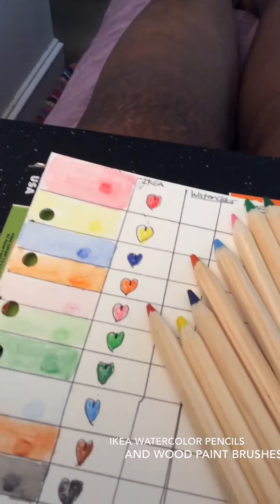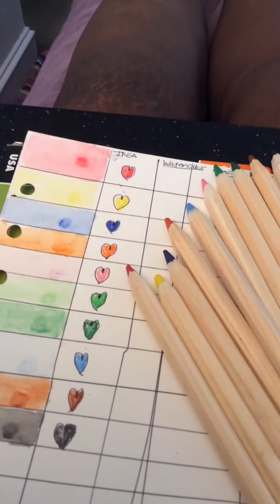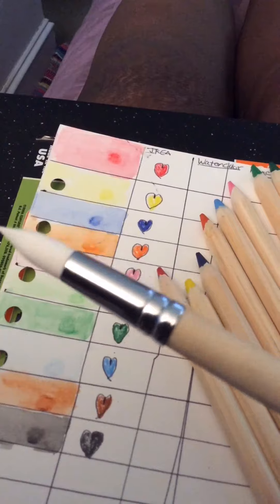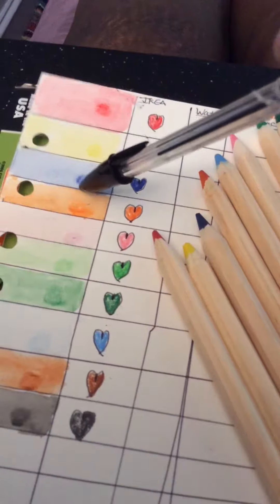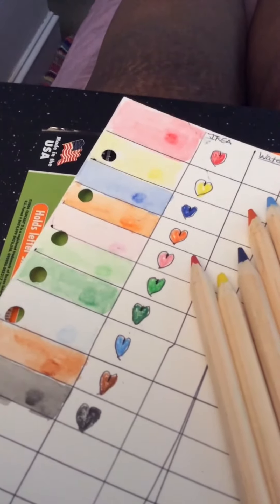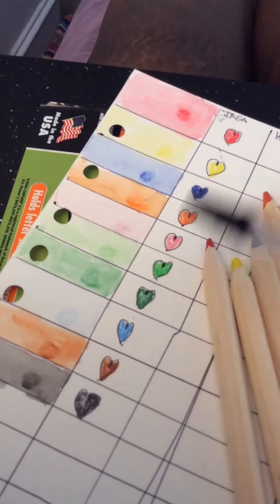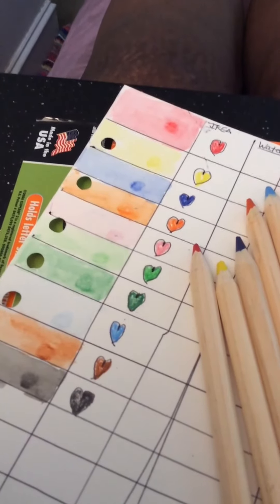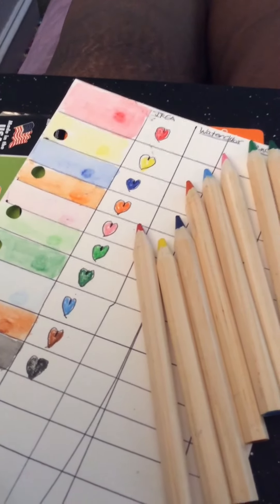July 29, 2016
Swatches from Watercolors sets...viewing color